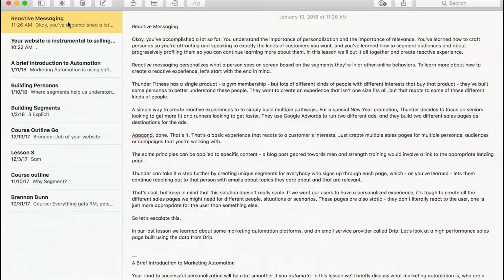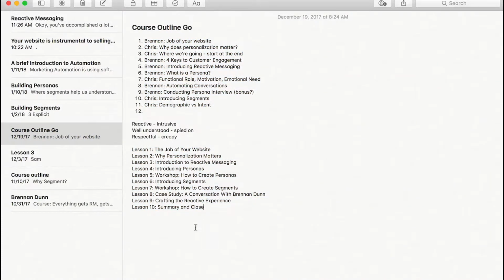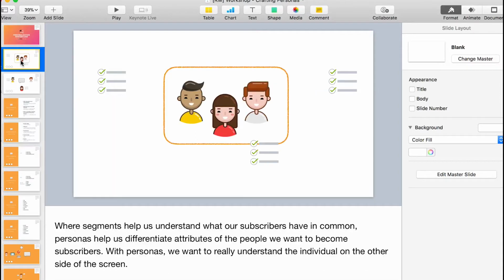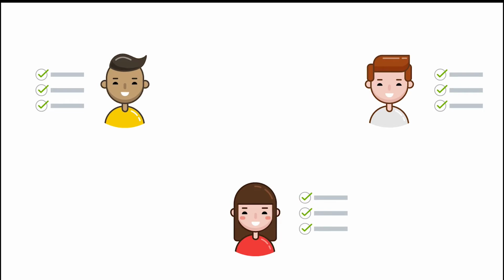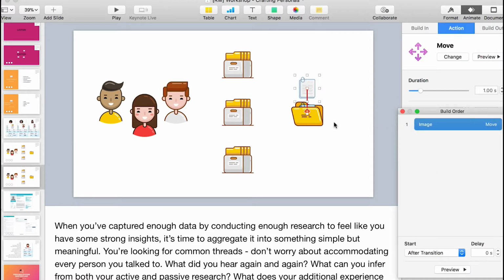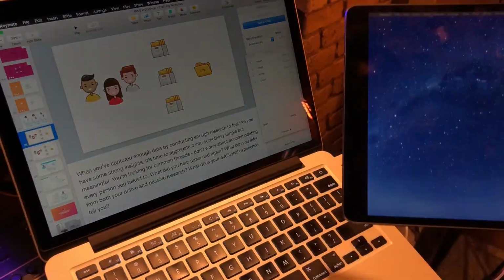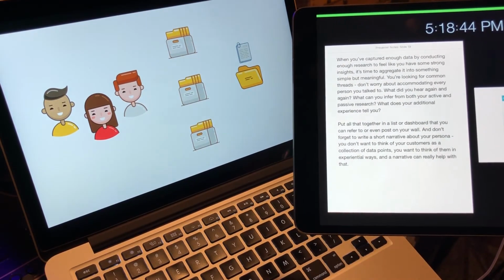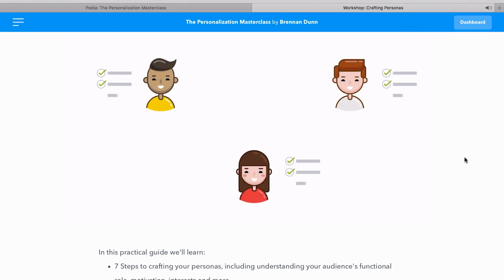How to Create an Online Course: Behind the Scenes with RightMessage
In this video I take you behind the scenes of my workflow and toolkits as I worked with the RightMessage team to create a premium digital learning course: The Personalization Masterclass.

If you're picking up what I'm putting down in this video you'll love my personalized, interactive email course Marketing That Makes Money, designed for marketing professionals, sales professionals and executives.

0:00-0:42: Intro
00:42 - 2:51: Scripting and notes in Apple Notes
2:51 - 7:09: Layout, design and animation in Apple Keynote
7:09 - 8:19: Tech and tools: Apple MacBook Pro, Duet app and Rode NT1-A microphone
8:19 - 8:51: Screen capture and initial edits in ScreenFlow
8:52 - 9:20: Final edits in Adobe Premiere Pro
9:20 - 9:51: Delivering to Podia
9:52 - 10:32: Summary and conclusion

I help small and medium businesses develop better marketing strategies, web experiences, content strategies and automation. See what else I can help you with at Not Really Rocket Science.